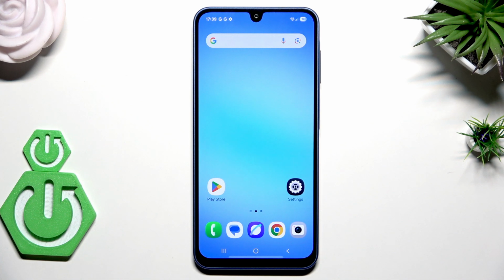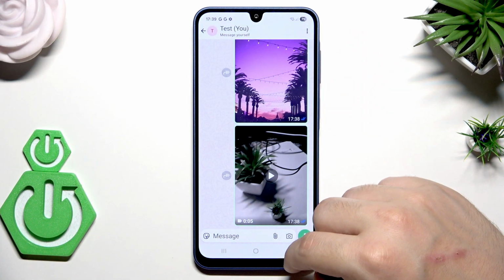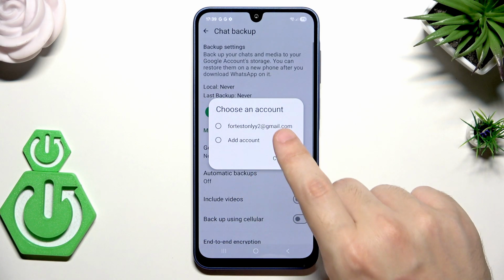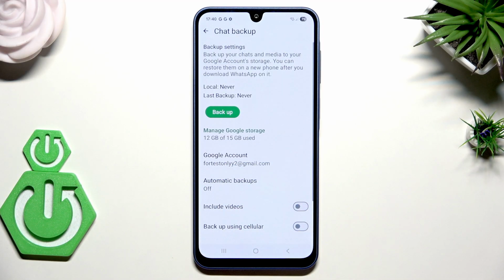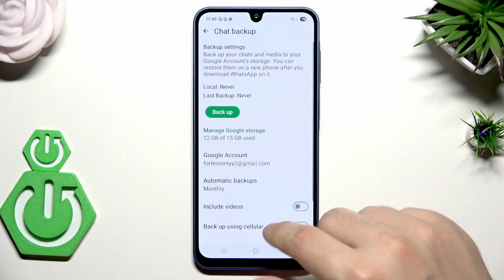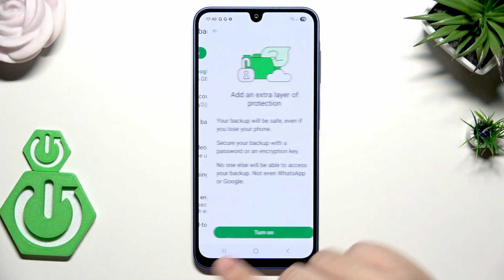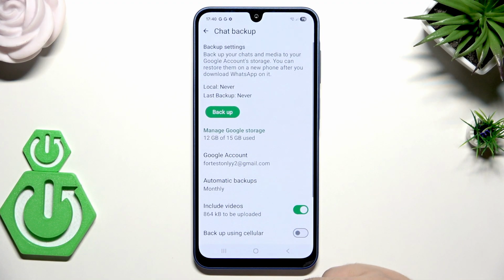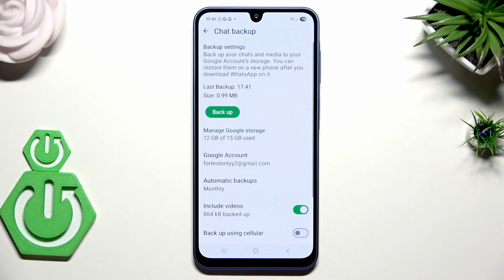SAMSUNG Galaxy A17 5G – How to Backup WhatsApp Chats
Backing up your WhatsApp chats on the SAMSUNG Galaxy A17 5G is important to keep your messages and media safe. In this video, you will learn step-by-step how to create a WhatsApp backup on your Samsung Galaxy A17 5G, including how to select your Google account, enable automatic backups, include videos, and use end-to-end encryption for extra security. This guide will help you make sure your WhatsApp data is protected and easy to restore if you ever switch phones or reinstall the app. Follow along to keep your conversations and files secure on your SAMSUNG Galaxy A17 5G.

How to backup WhatsApp chats on SAMSUNG Galaxy A17 5G?
How to enable automatic WhatsApp backup on SAMSUNG Galaxy A17 5G?
How to restore WhatsApp messages from backup on SAMSUNG Galaxy A17 5G?

0:00 Introduction
0:05 Open WhatsApp and go to Settings
0:20 Access Chat Backup options
0:32 Select Google account for backup
0:51 Enable automatic backup and include videos
1:14 Set up end-to-end encrypted backup (optional)
1:28 Start WhatsApp backup
1:44 Backup complete